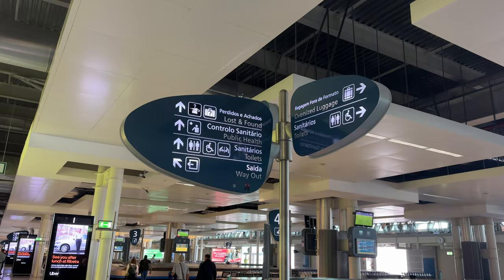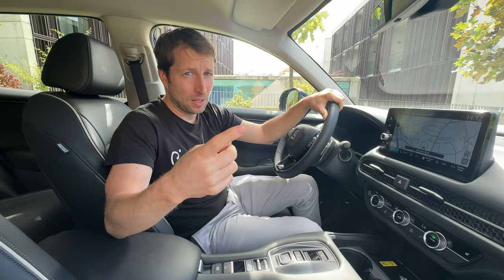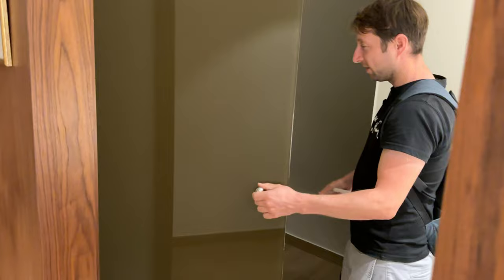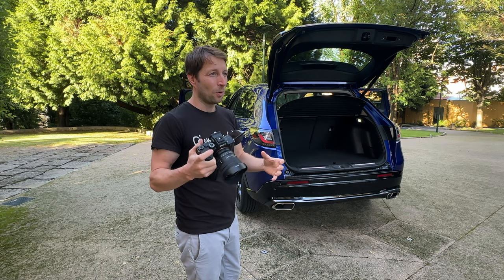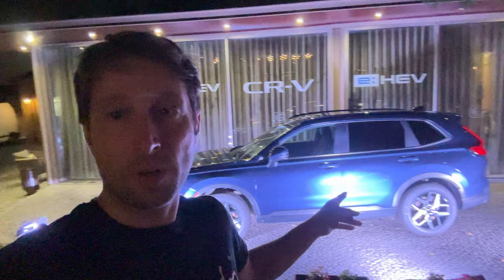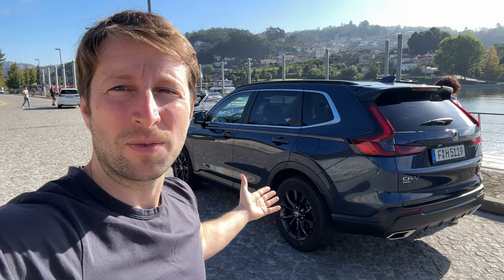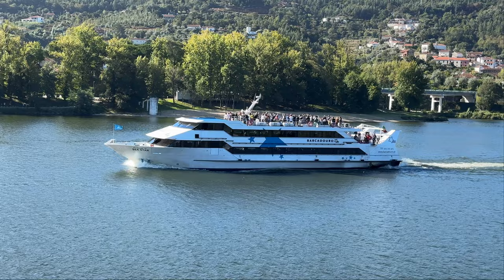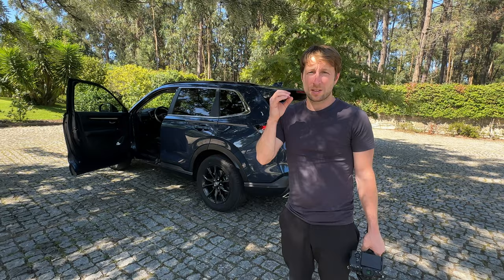I went to Portugal to Test the New Honda CR-V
✅ Honda Switzerland Instagram, Tiktoc, Youtube: @HONDASWITZERLAND

Many Thanks to Honda Switzerland for allow us to Travel and see the car.